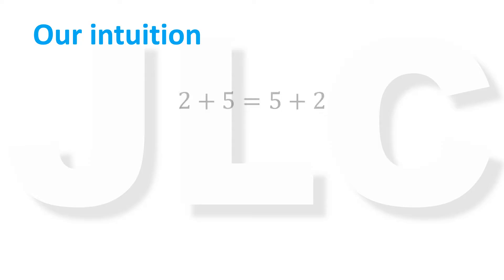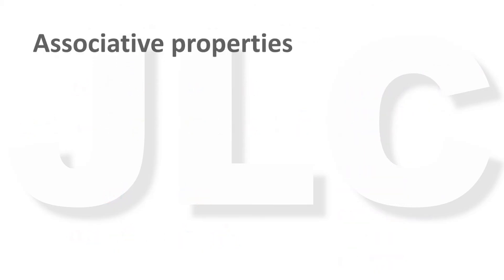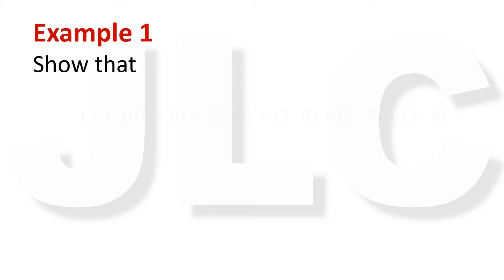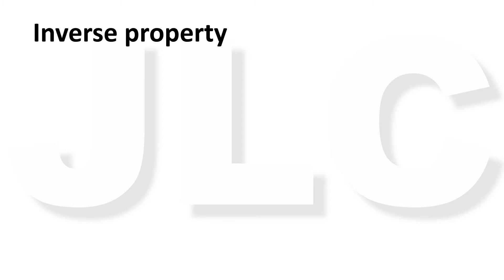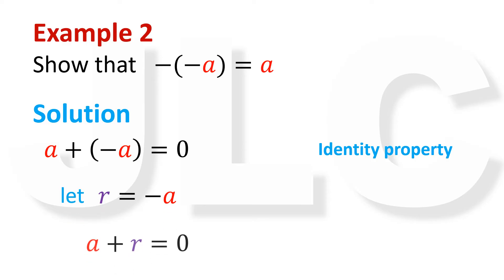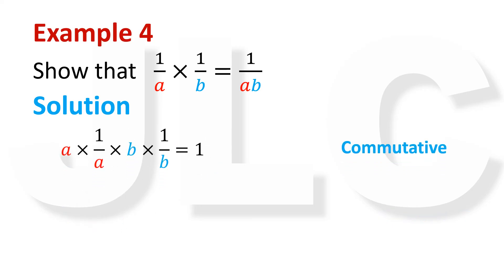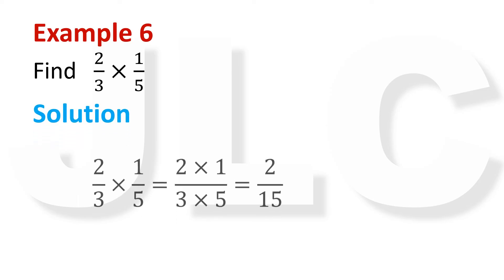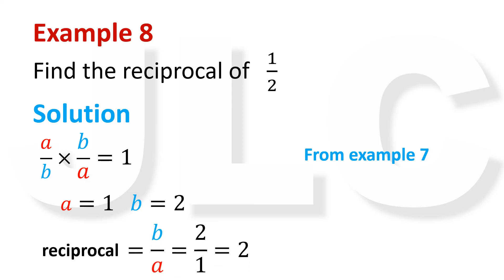Properties of Real Numbers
Learn the basic properties of real numbers and discover how some arithmetic operations were derived.

In this lesson, we will talk about the basic properties of real numbers. We will learn about commutative property for addition and multiplication, associative property for addition and multiplication, the distributive property, the identity property, and the inverse property. We will also discuss some properties of negatives and fractions using the basic properties of real numbers.